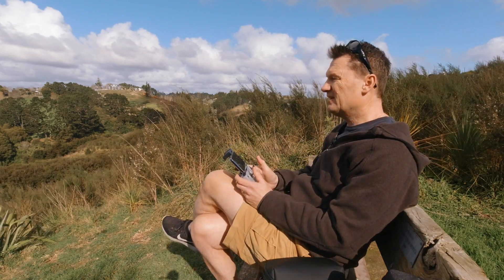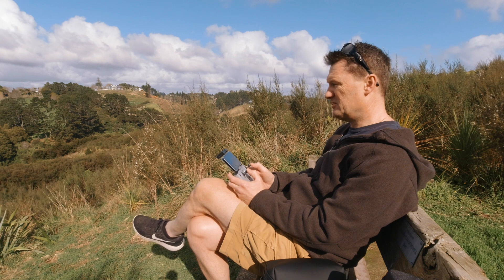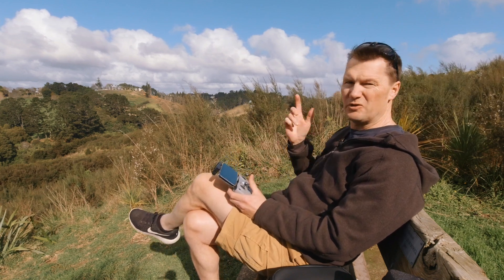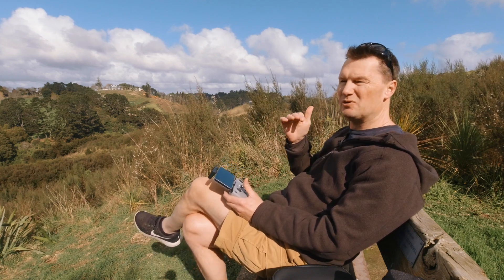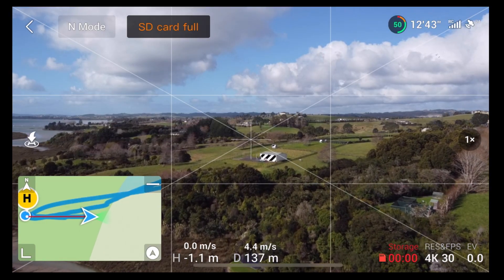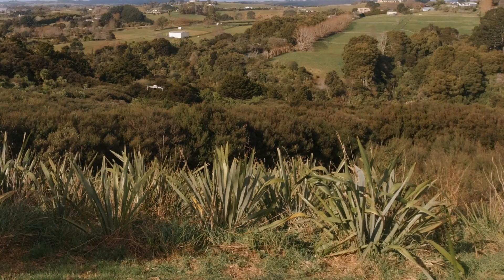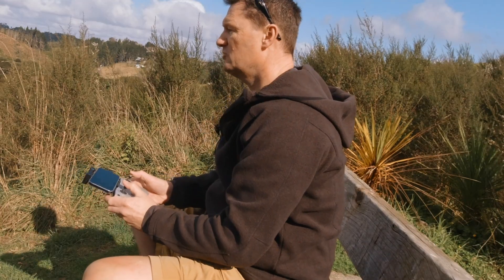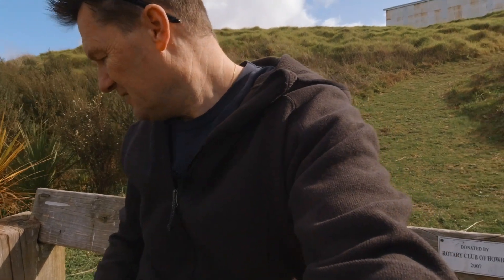DJI Mini 2 Altitude Test // NEGATIVE ALTITUDE??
DJI Mini 2 Altitude Test
An important thing to understand is that the altitude shown on your DJI Fly app is relative to where you take off from - check this out to make sure you don't mis-read the display and crash your drone!

Rode Wireless Go
Aputure MC light
Ulanzi VL49 Light
Ulanzi VL15 light
Viltrox RB08P RGB Light